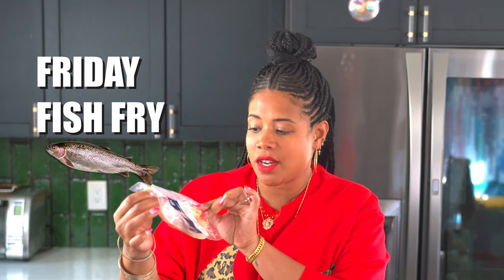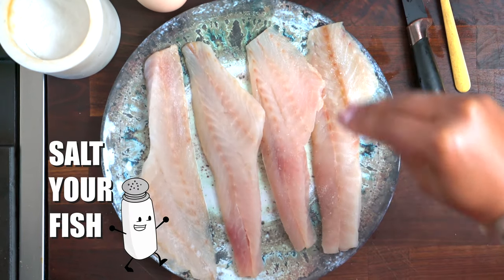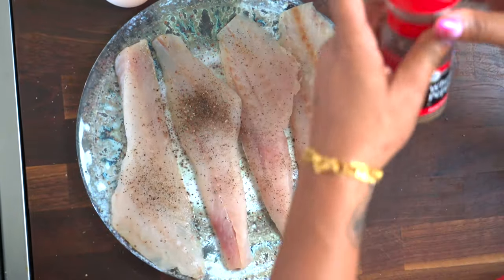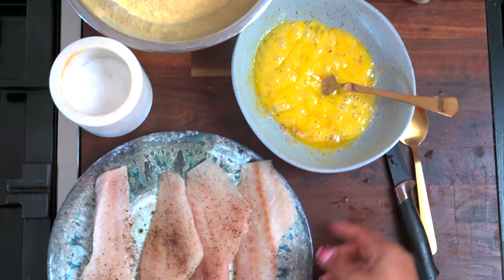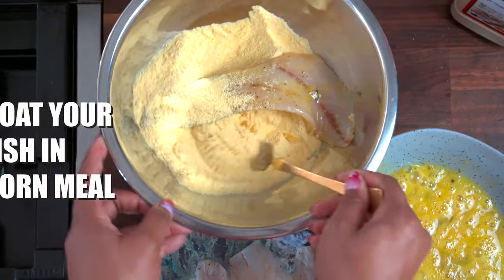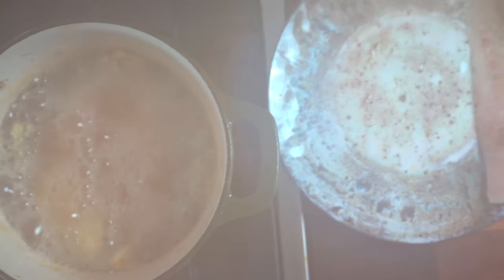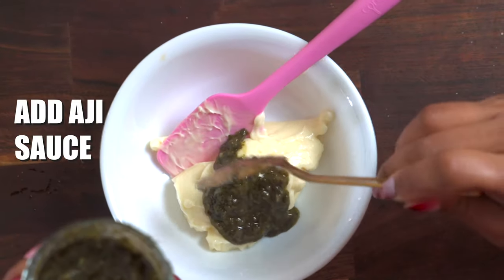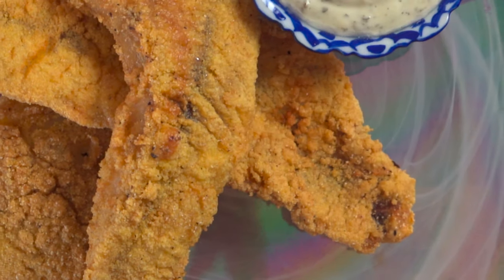Friday Fish Fry with Kelis + Wild Alaskan Company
It's Friday and that means we're having a fish fry! 🐟 Growing up in Harlem, every Friday we'd have one... Loved them so much, I named a song about them on my last album. You can hear it in the background of the video 💃🏾 Anyhow, I want you to join in with me this week. I'm using some amazing quality rockfish from Wild Alaskan Company and I've paired it with my Bounty & Full Aji sauce for a delicious and much more flavorful tartar sauce.